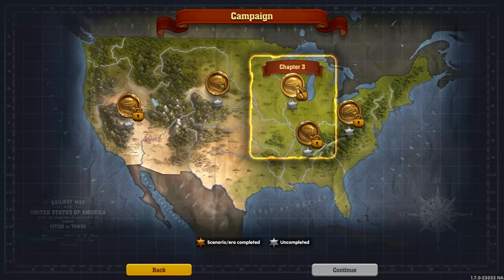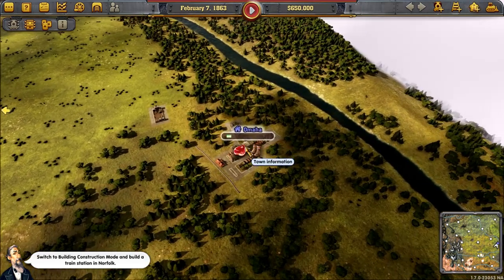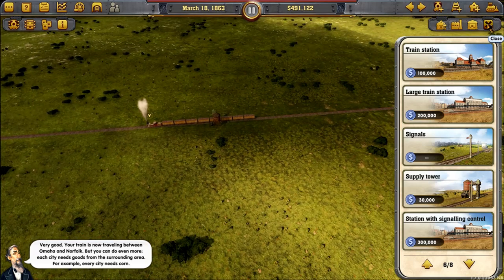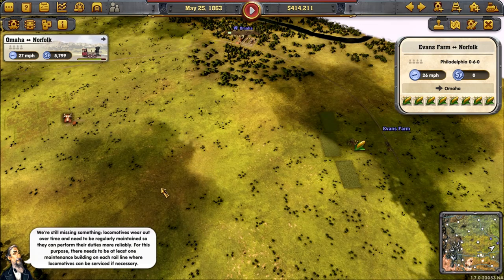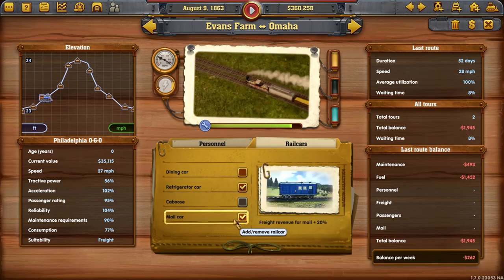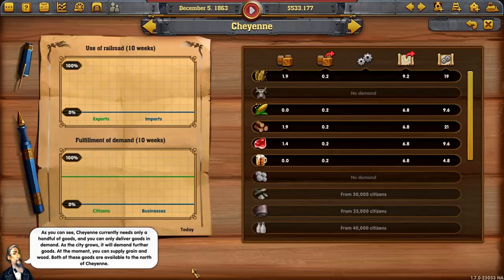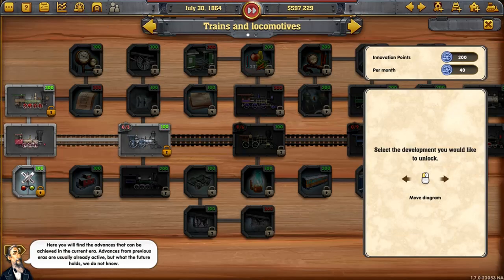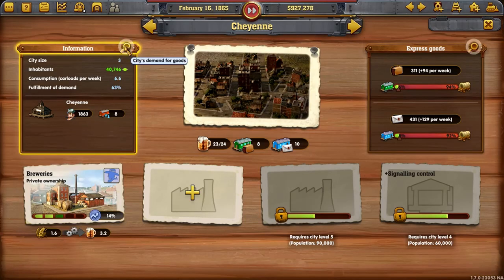Railway Empire #1 - Union Pacific Railroad Is Open For Business!!!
Hey Peeps!!! =D

Simulation game day today =P and I decided to give this little gem of a game the outing =)  This takes me back to the days of Railroad Tycoon, only a lot better graphically and also there is a lot of improvement on those older games.

So I have decided to play through the Career Mode, as I do with a lot of games recorded for you guys in YouTube Land =D

Railway Empire takes place in the United States from 1830 to 1930. The player can build a large network of railway lines and buy various locomotives. The game has several game modes like campaign mode, scenario mode, free mode and sandbox mode.

In the campaign mode, the player plays against different competitors. In the Scenario mode, these competitors are selectable and playable characters with specific gameplay bonuses.